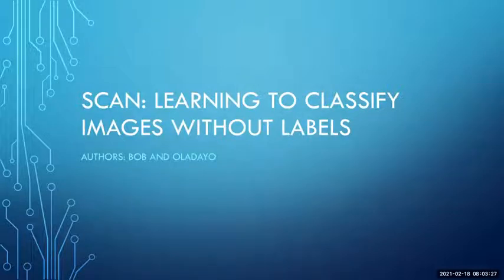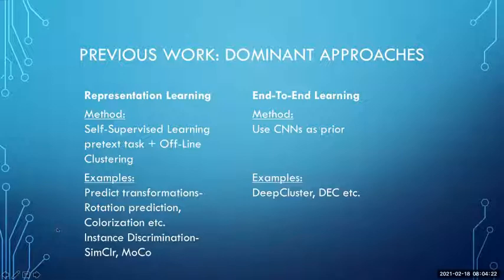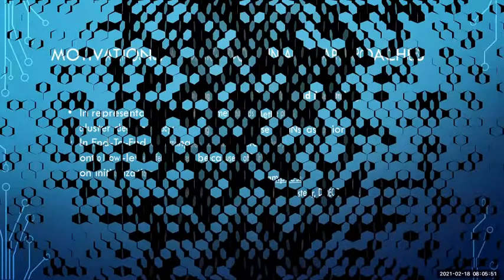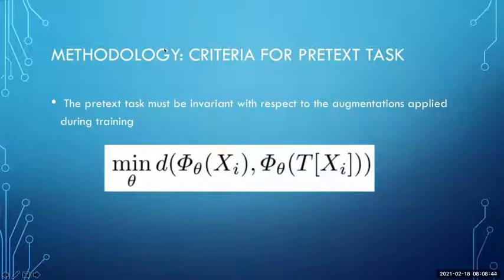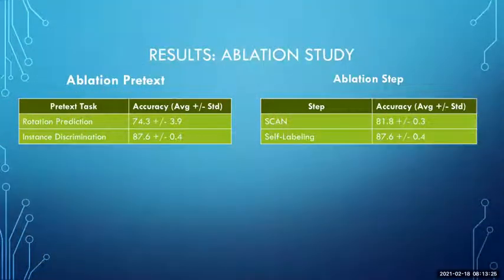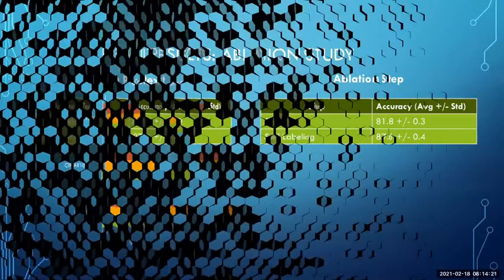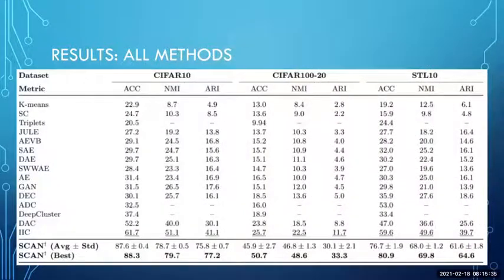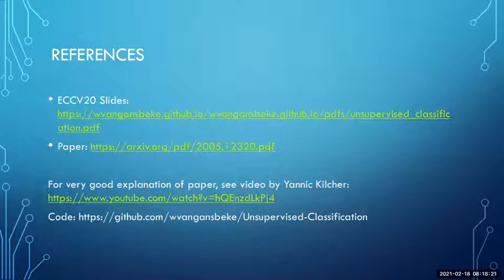SCAN: Learning to Classify Images without Labels